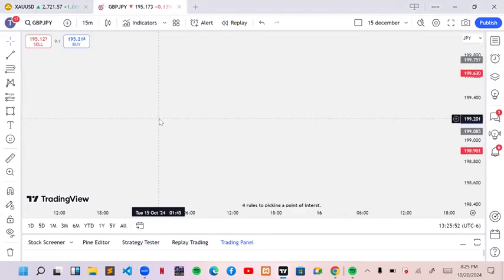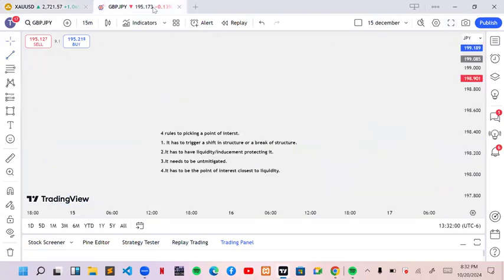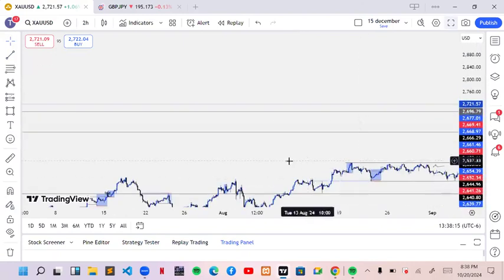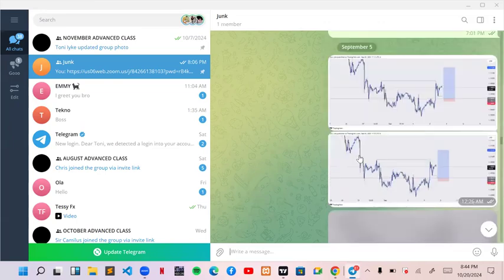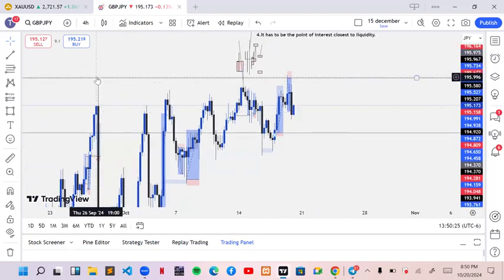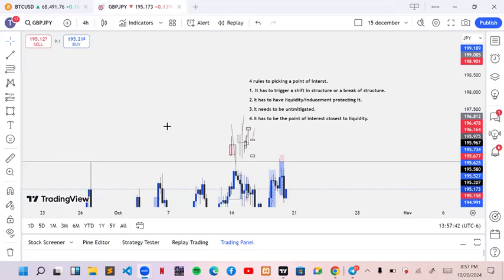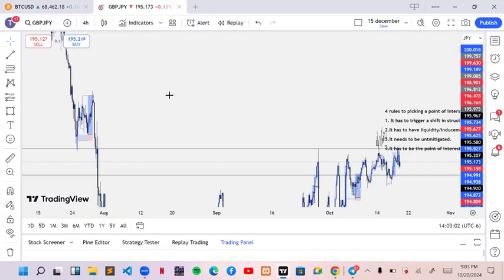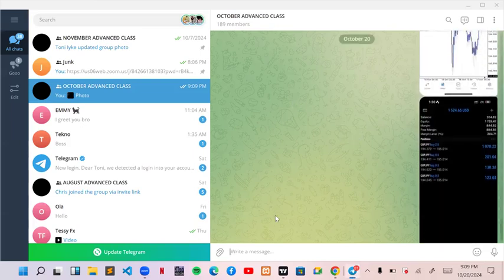What's the BEST Trading Strategy to Learn in 2026 for BIG Profits?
This is one of the-best trading strategies used for sniper entries and it is very easy to catch all you have to do is
Identify your daily bias
Check out for break of structures
Liquidity very important
Then